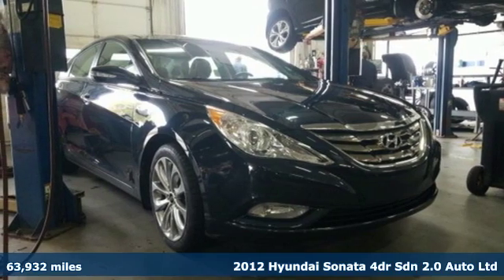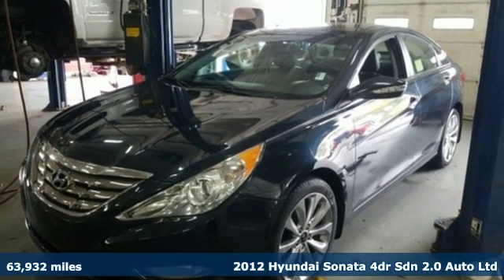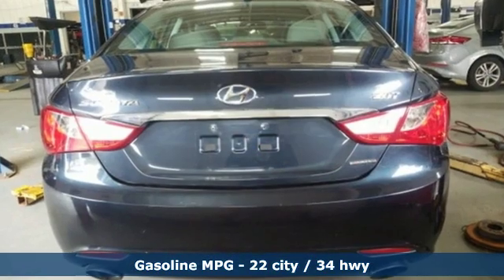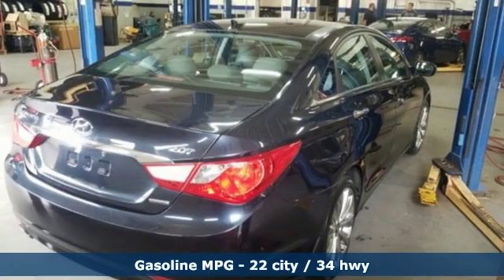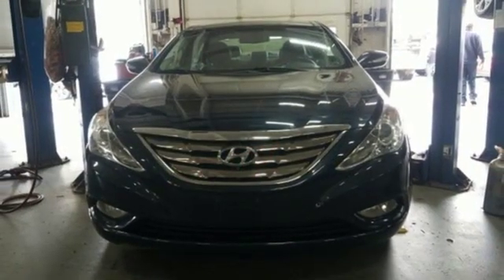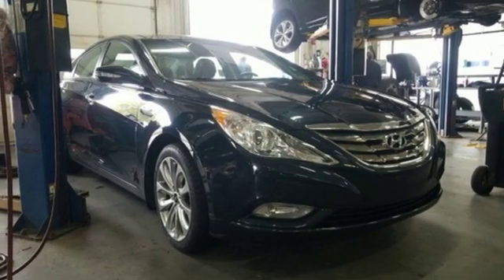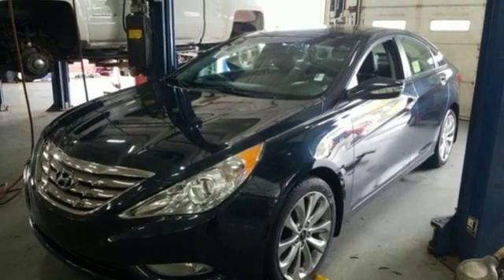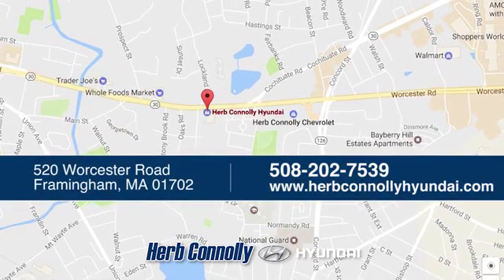Used 2012 Hyundai Sonata Framingham, MA H7402P - SOLD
Year: 2012
Make: Hyundai
Model: Sonata
Trim: Limited 2.0T
Engine: 2.0L 4-Cylinder DGI Turbocharged
Transmission: 6-Speed Automatic with Shiftronic
Color: Blue
Interior: gray
Mileage: 63932
Stock #: H7402P
VIN: 5NPEC4AB0CH471514

Address:
520 Worcester Rd - Rte 9 East